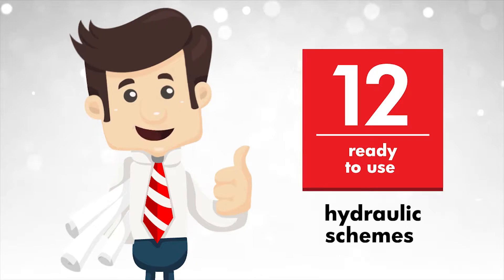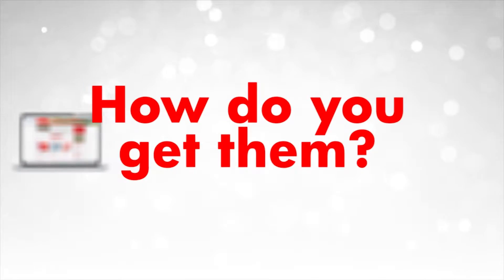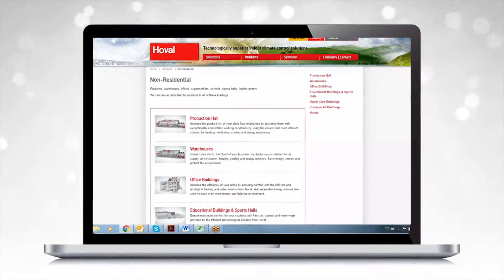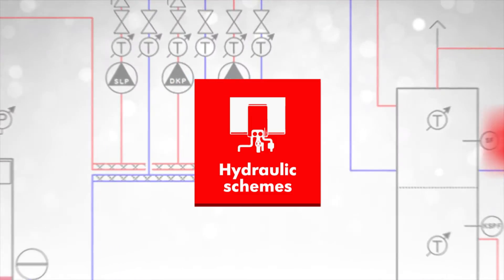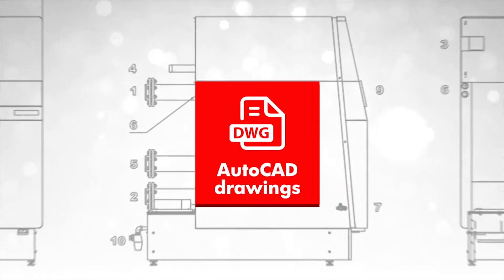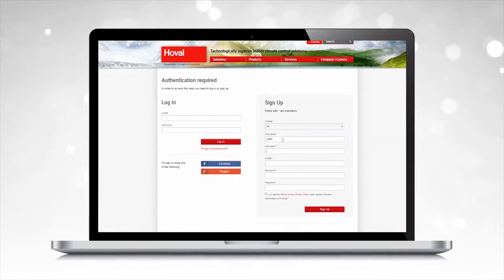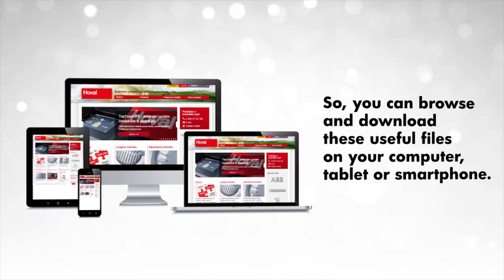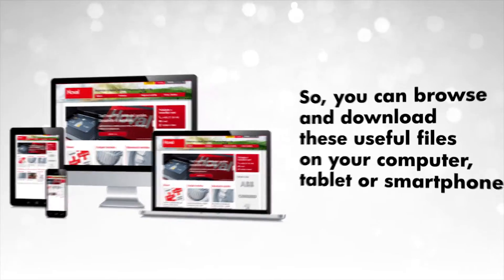AutoCad, Revit (BIM) - хидравлични схеми и файлове за ОВК проектанти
Вземи готови AutoCad, revit (BIM) файлове и схеми за проектиране на овк инсталации, с които ще спестите време и ще улесните работата си. Регистрирай се сега